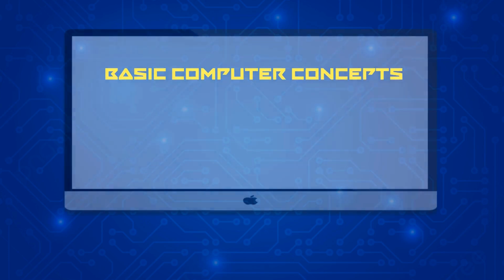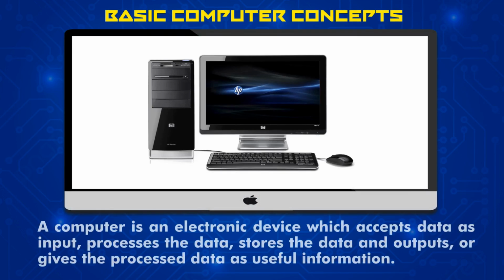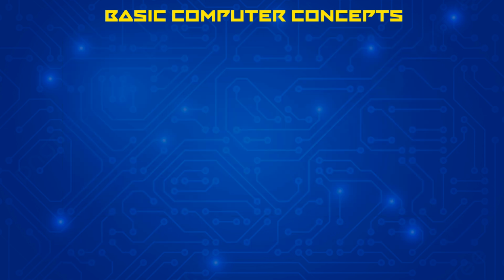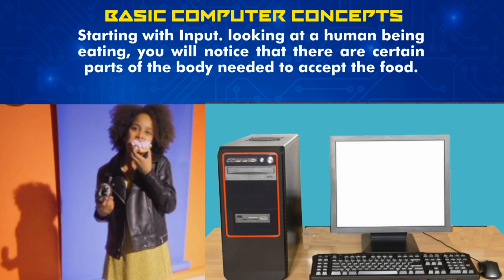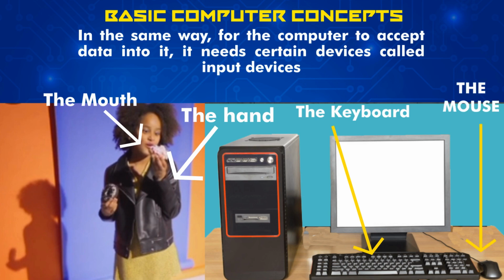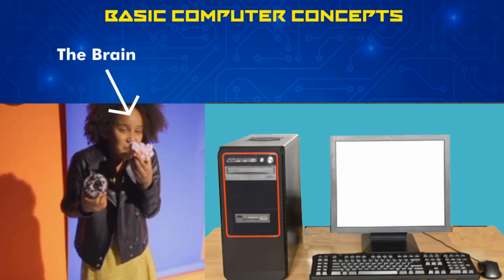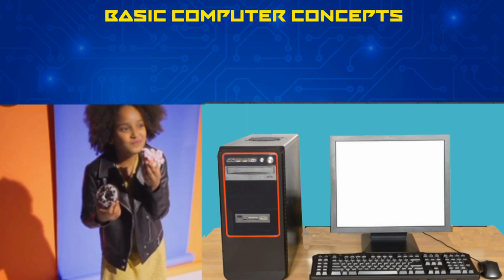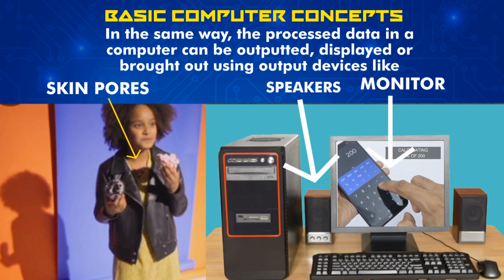What really is a computer | Basic Computer Concepts Jss1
This video is a free preview of The Ultimate 1st Term Jss1 Computer studies/ICT course in which your innovative spirit will be kindled as an insightful comparison between the human being and The computer is used to give a thorough explanation of what a computer really is.